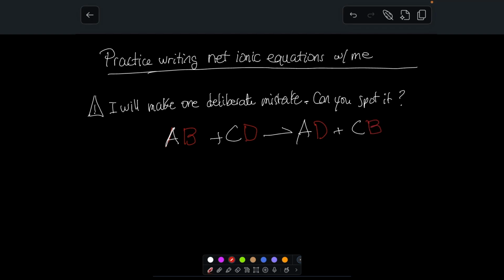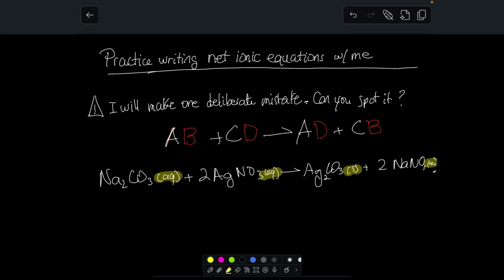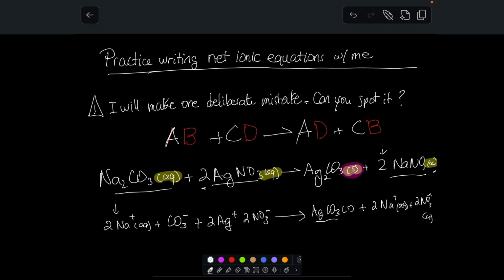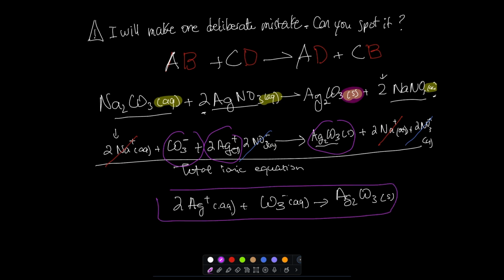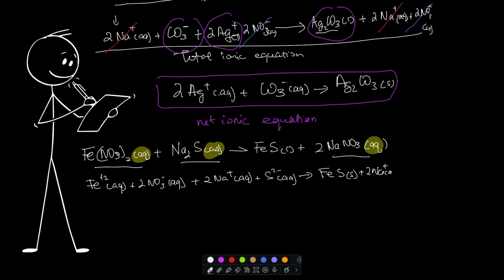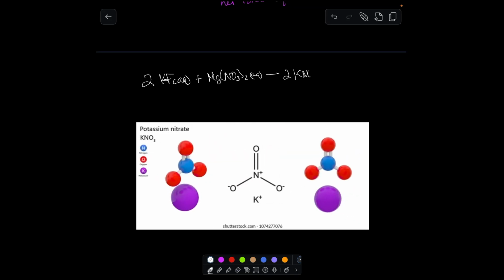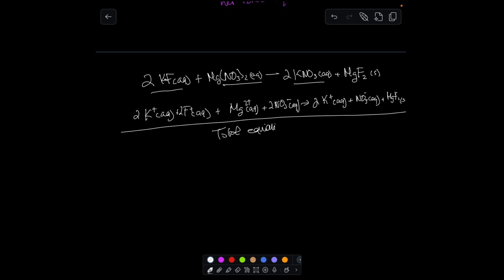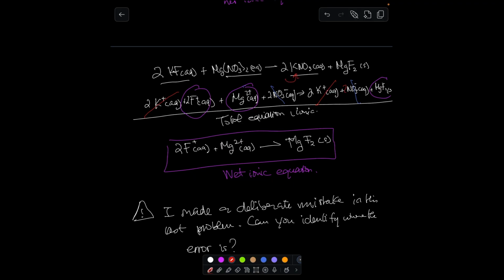Stop Struggling With Net Ionic Equations: Do This Instead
Rules for writing Net ionic equations

1- Balance equation
2-Dissociate (separate) aqueous solutions (only strong acids and bases)
3-Keep solids, liquids and gases together
4- Eliminate spectator ions (ions on both sides of the arrow)
5- Balance charges

Writing net ionic equations in chemistry doesn't have to be confusing — once you understand the 3-step process, it clicks fast.
In this video, we break down exactly how to write net ionic equations step by step, so you stop second-guessing yourself on tests and homework problems.
What you'll learn:
- What a net ionic equation actually is (and why it matters)
- How to identify spectator ions and eliminate them
- The simple framework to write any net ionic equation with confidence
Whether you're in general chemistry, AP Chemistry, or just trying to keep up, this method works. No fluff, just the strategy that actually helps.

Welcome to your go-to channel for study hacks and clever study tricks designed to help students like you beat academic stress and stay ahead. Whether you're trying to improve your focus, master time management, or boost your productivity, this channel is here to support your journey. Learning to balance classes, exams, and life can be overwhelming. That’s why I’m sharing real, practical strategies on life and learning tools to help you study smarter, not harder and save time and money.